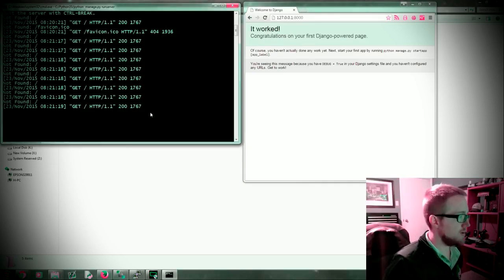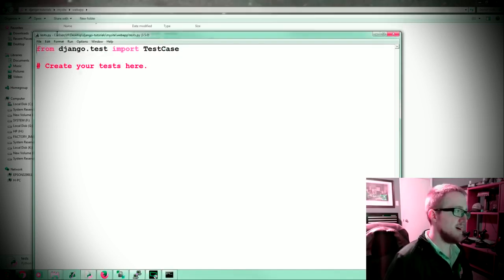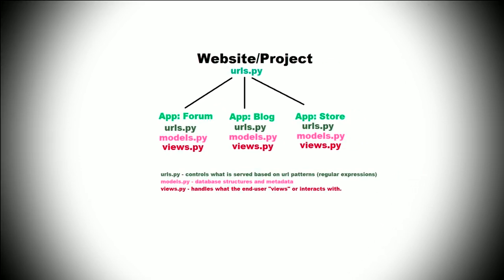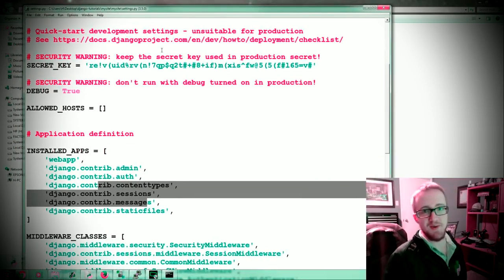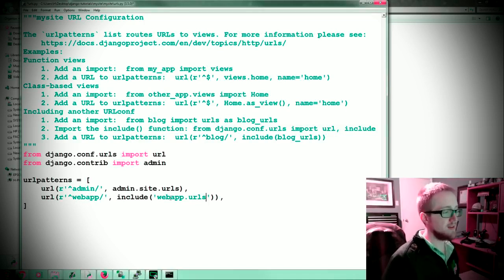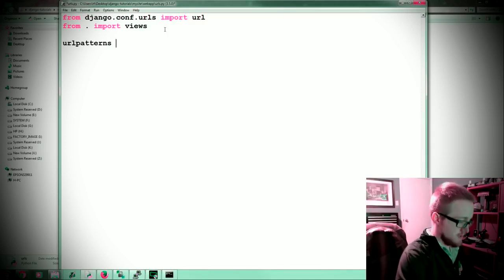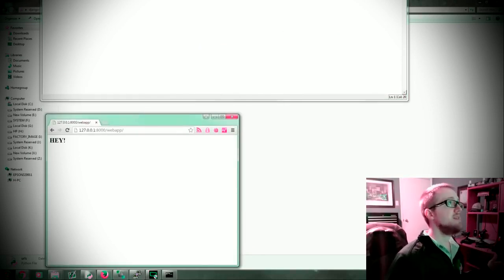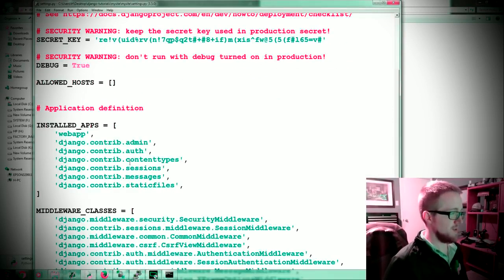python 教學 115